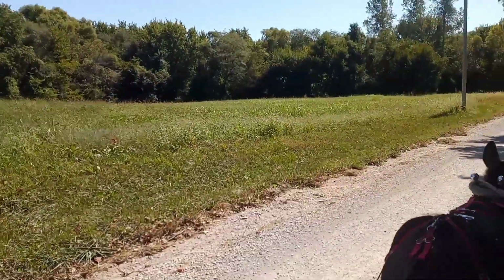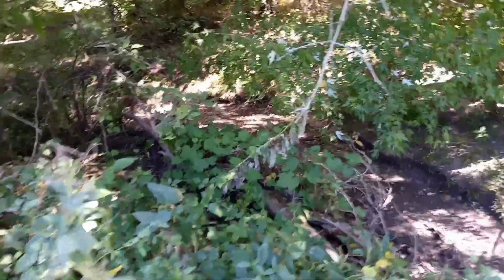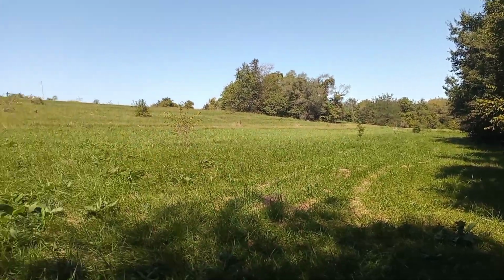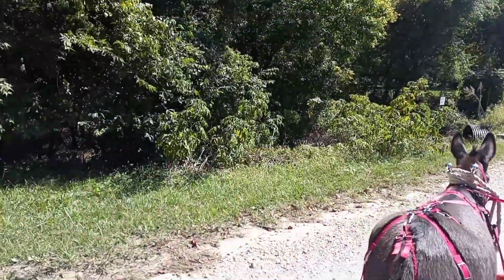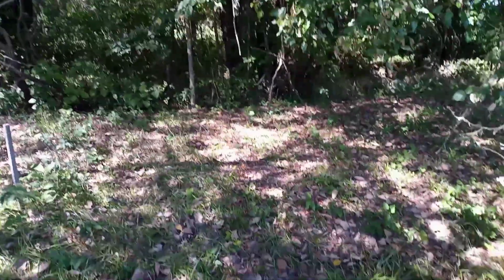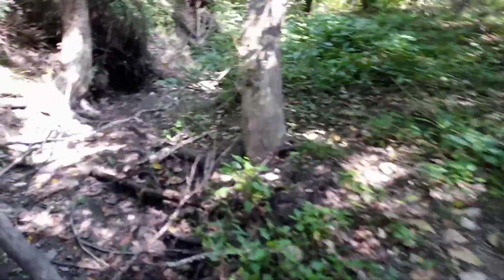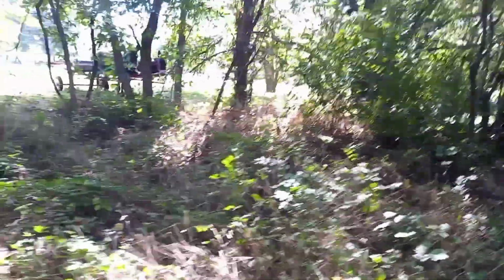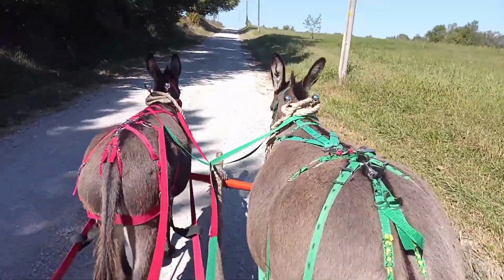Light farm work with donkeys, autumn, 2021